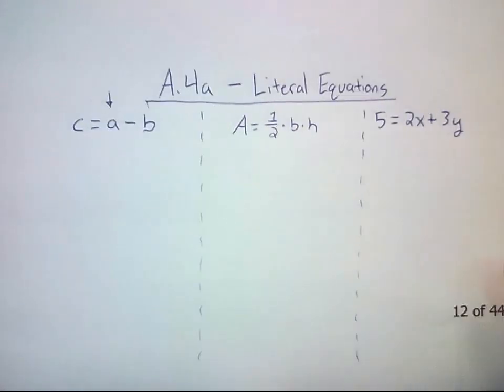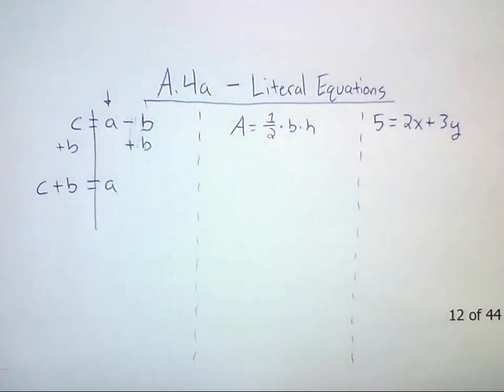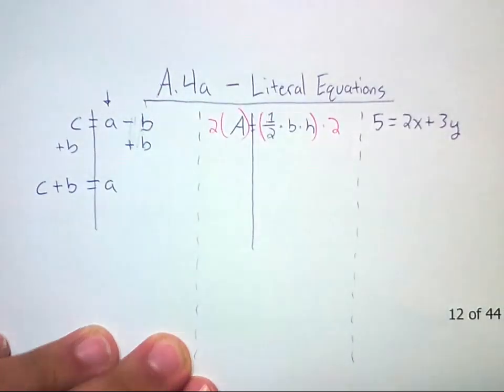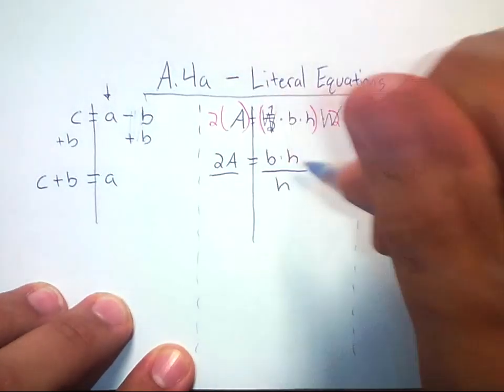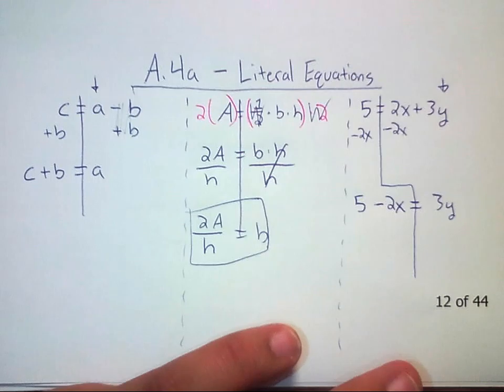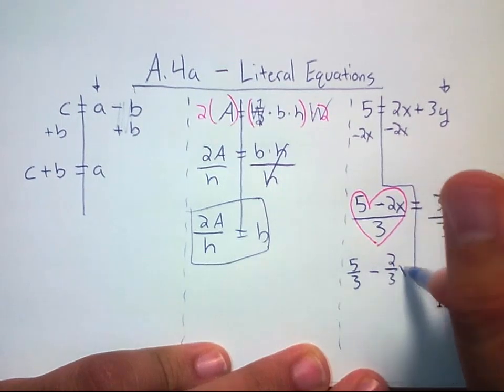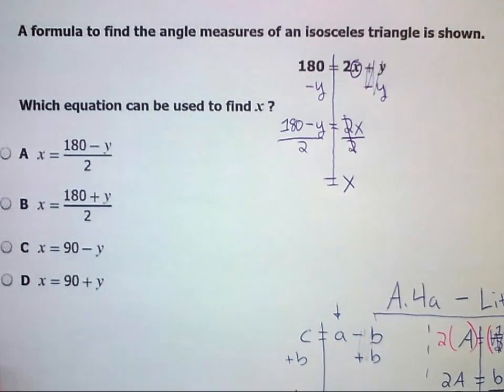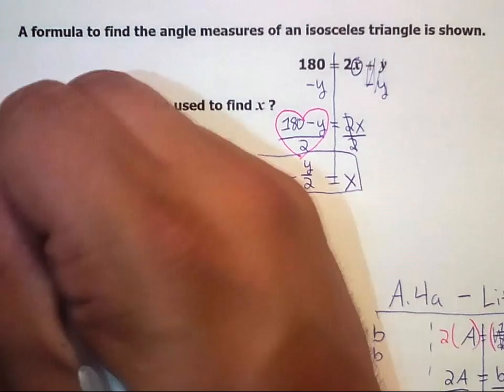SOL - A.04a - Literal Equations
This video covers Virginia Standards Of Learning SOL Algebra 1 Strand 4a - Literal Equations